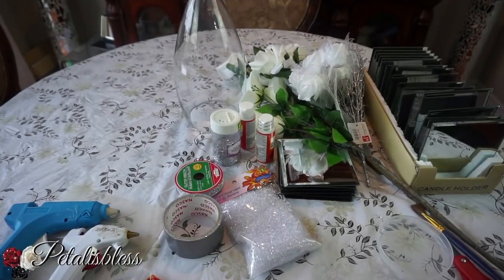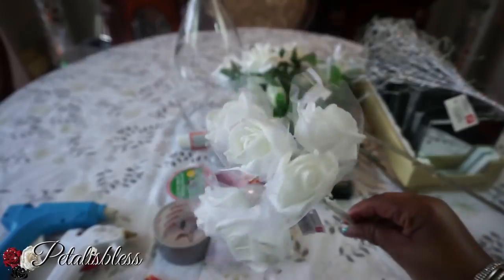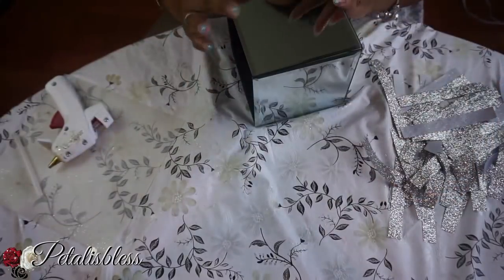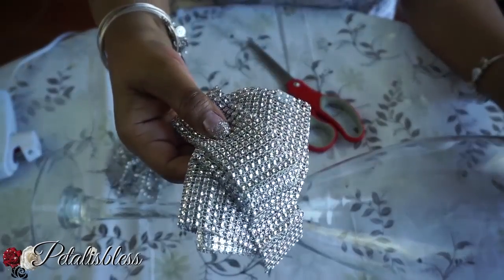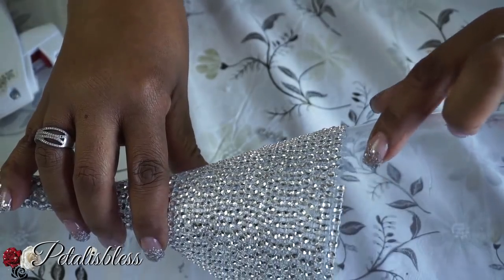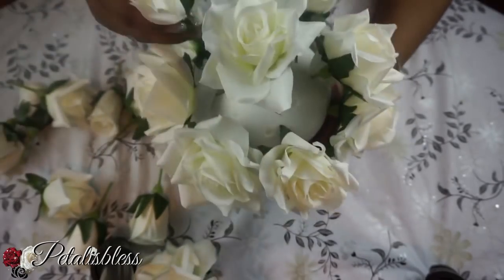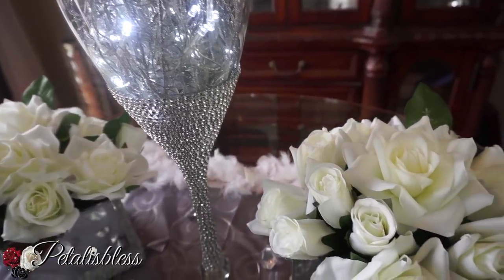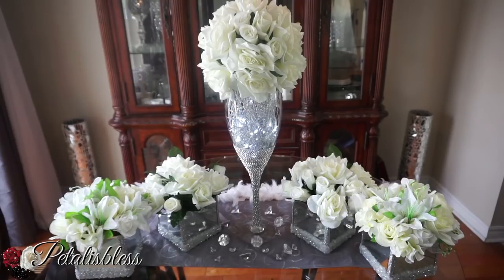DIY WEDDING CENTERPIECE ON A BUDGET | SIMPLE DIY WEDDING DECOR | DIY DOLLAR STORE CENTERPIECE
Hi Everyone! Today I wanted to share with you all of my DIY wedding decor for my cousins wedding which was all very affordable using items from the dollar store. We really wanted to have a lovely decor that was pretty inexpensive because after all we are all devas on a budget. I'll be showing you my DIY Wedding Centerpieces which are really cute and elegant flower boxes, and more... I hope you enjoy!